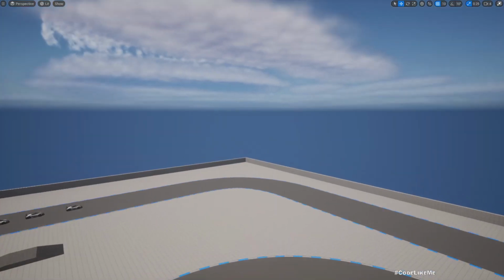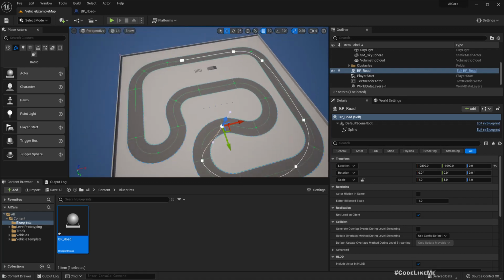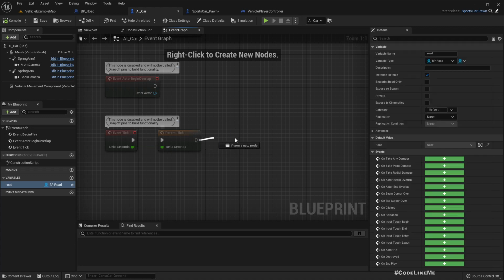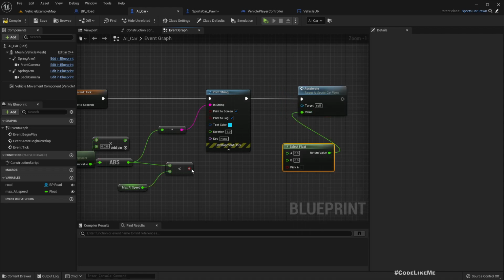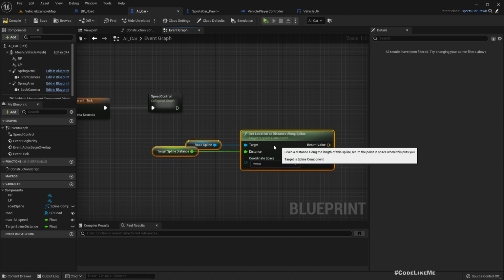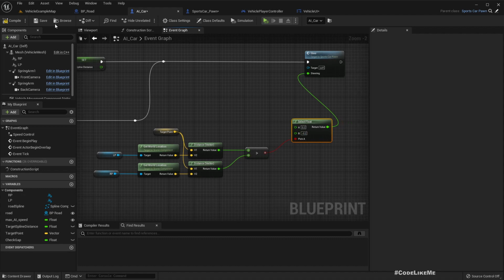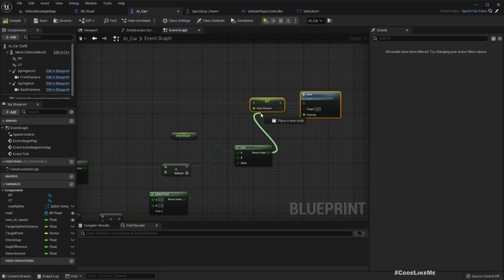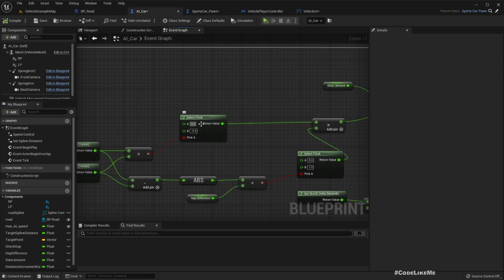Unreal Engine 5 - AI Driven Cars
In this tutorial, I am going to implement a self driving car in unreal engine 5. Here, I will be using the vehicle template car as the base. Instead of simply moving the car along a spline, the AI driving system will utilize vehicle movement component by applying acceleration and steering input for driving just like a human player.